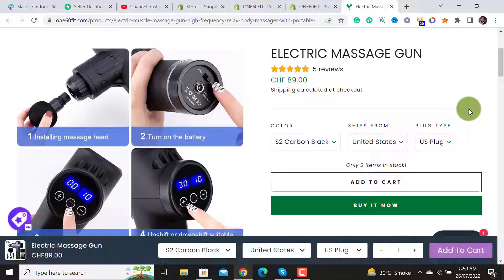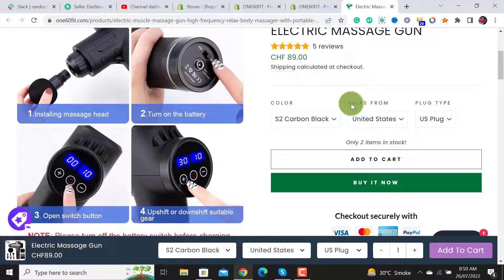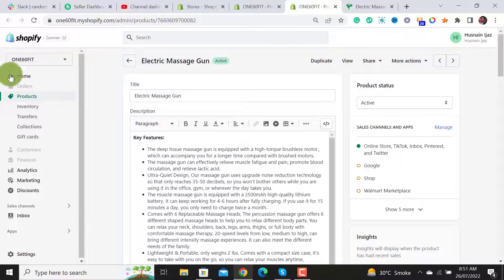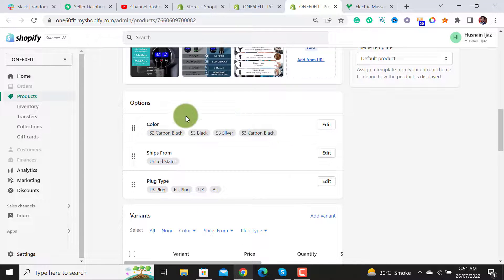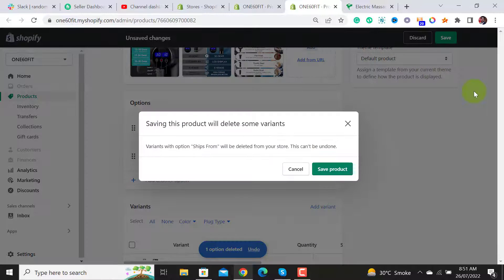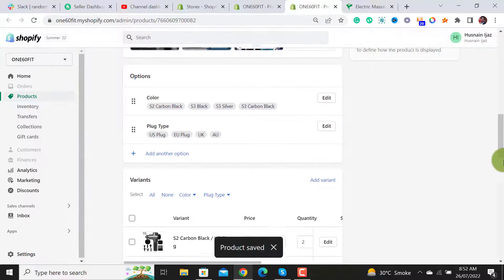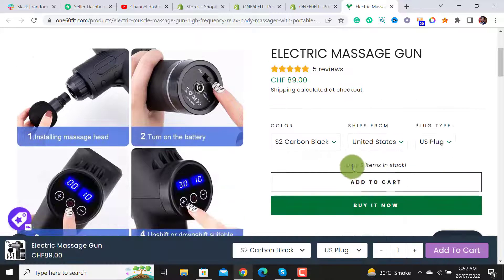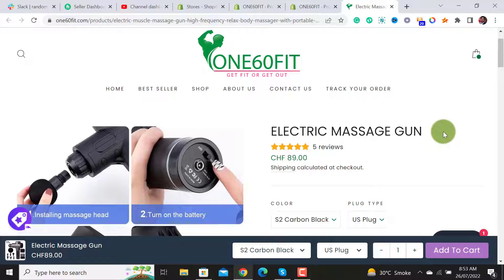How to Remove Ships From Variants on Shopify 2022 | Optimize Product page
Learn How to Remove Ships From option on Shopify. When we import Shopify dropshipping products from aliexpress or any other Suppliers, Usually, it imports the variants which provide an option to customers to select the country for shipping.
It will consume the customers, hence will reduce the sales conversion.  So, we should remove the SHIPS FROM variants option from the Shopify product page.

So, if you like this video on how to Remove Ships from Variants Option, then don't forget to watch all of my other Helpful Videos.